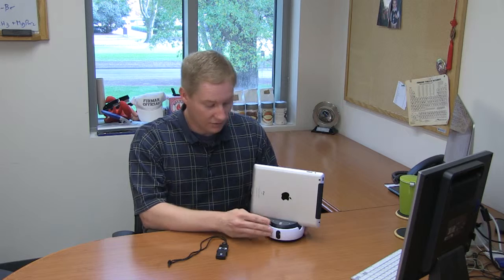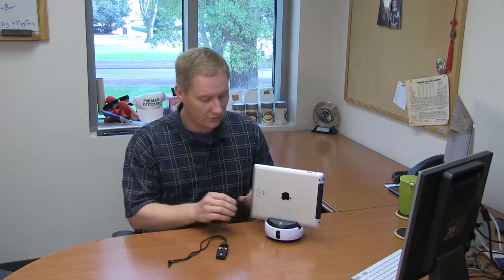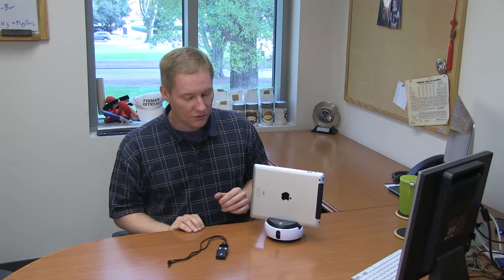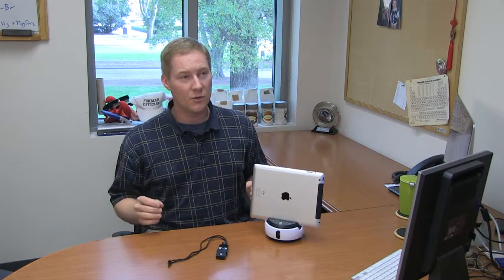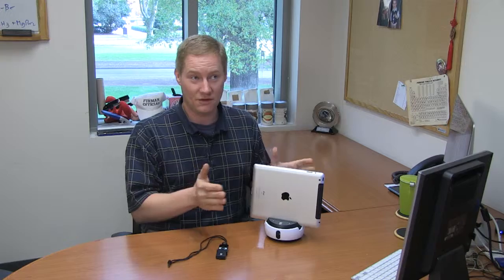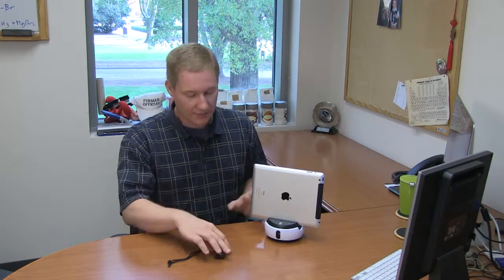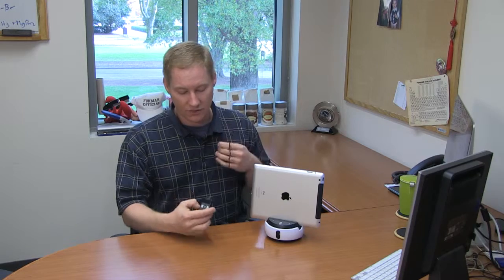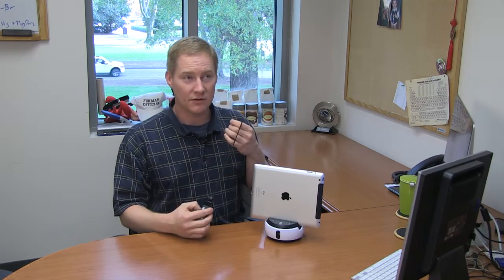2014 Innovision Awards Innovation in Education - Furman University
2014 Innovision Awards Innovation in Education - Furman University